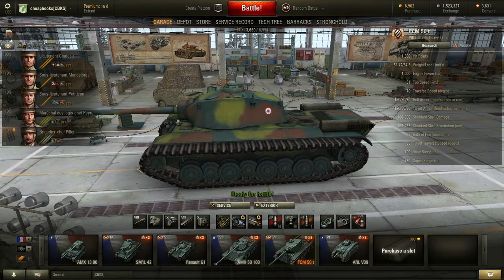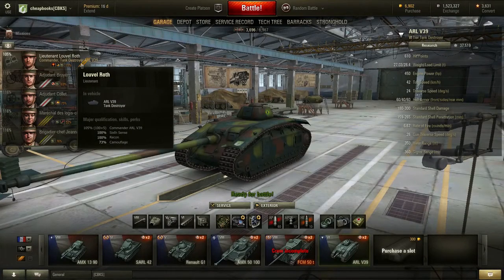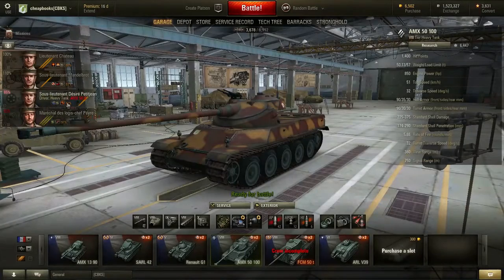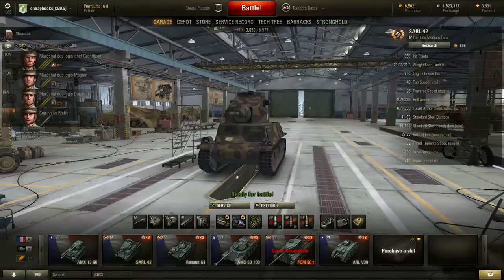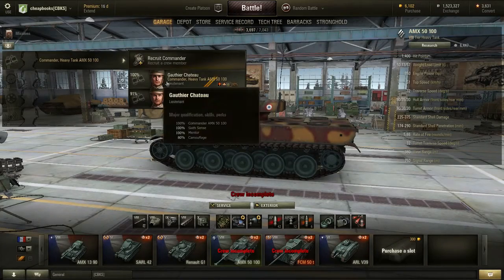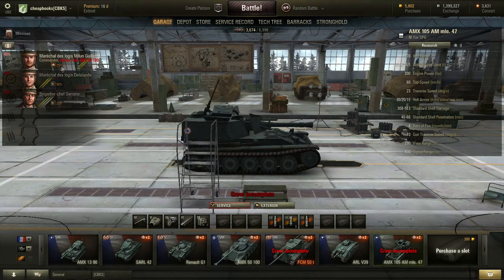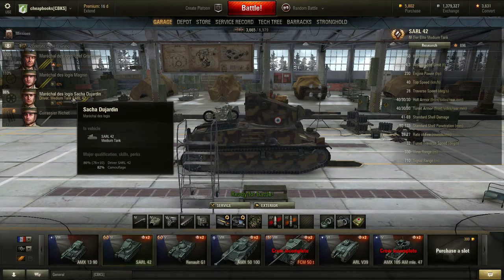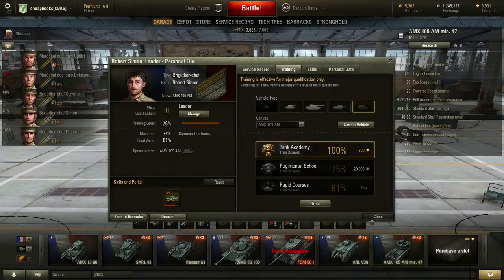WOT - Crew Assignment - France